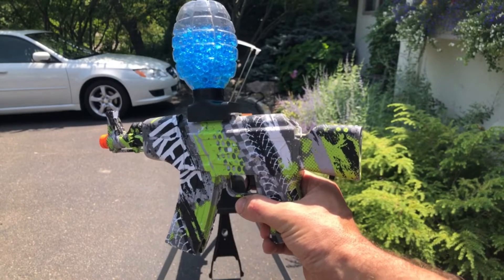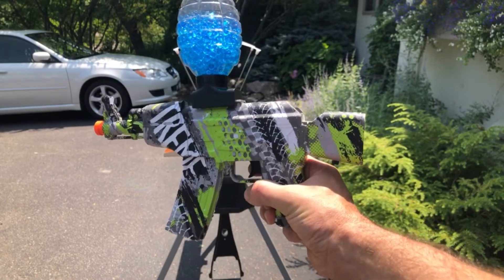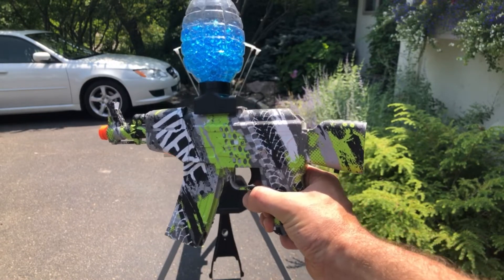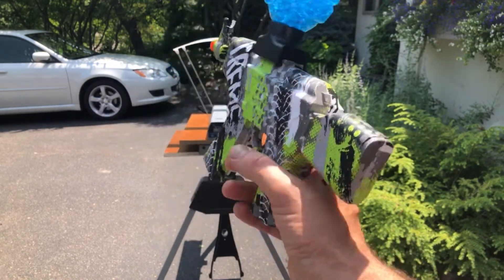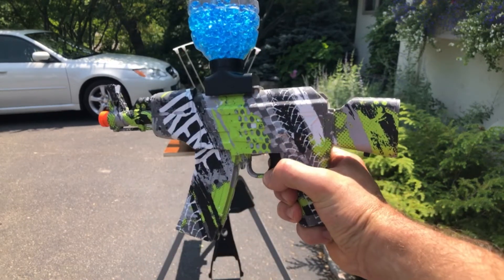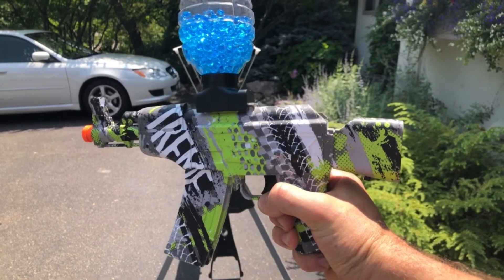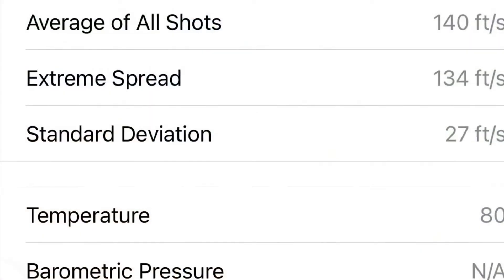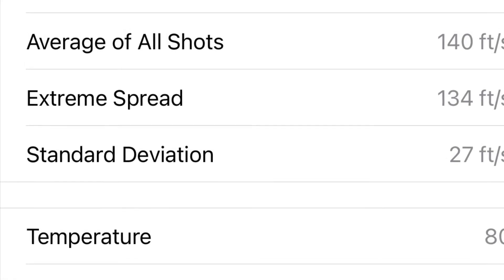FPS Measurement - Anstoy Gel Blaster AKM47 Green Gun